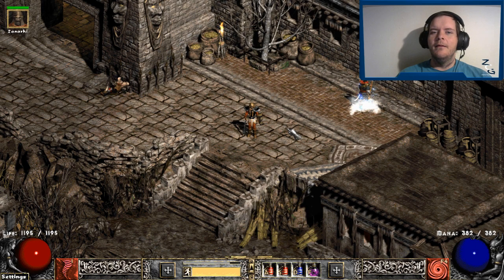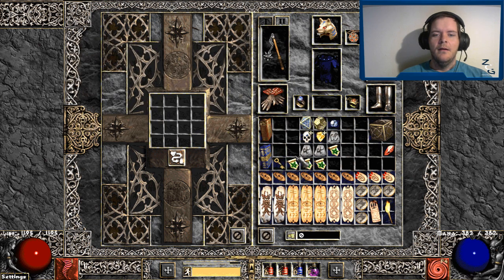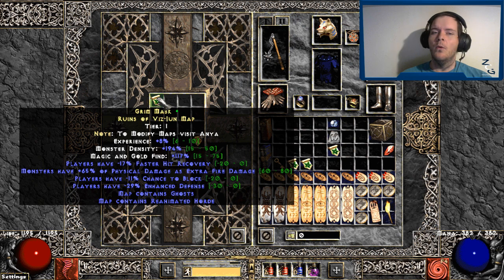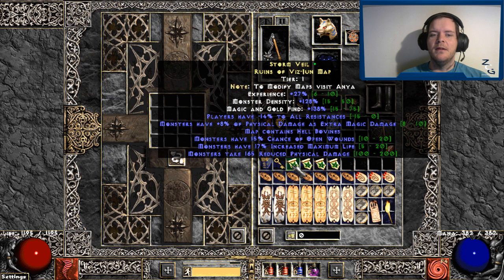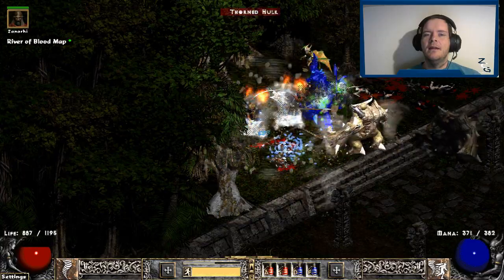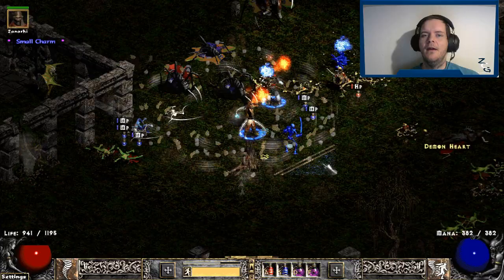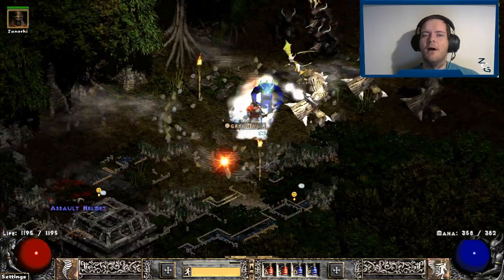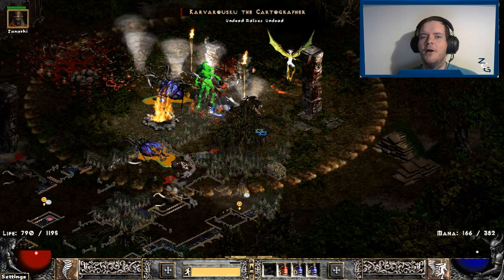Project Diablo 2 Map Guide - Ruins of Viz Jun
In this video I go over the map system for Project Diablo 2. I show how to modify the different rarities of maps, such as how to upgrade the maps to a higher rarity and how to reroll the map mods. I then go over the Ruins of Viz Jun map and talk about the mobs that are particularly troublesome as well as give an overview of the boss fight and how to complete it successfully.